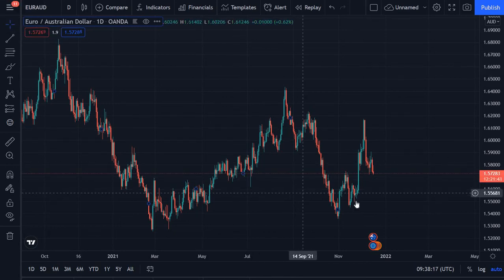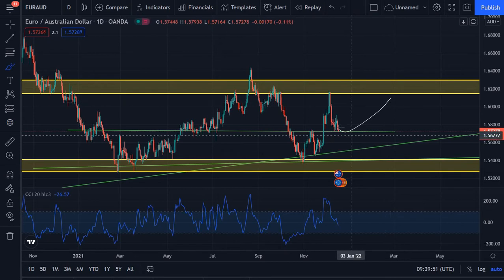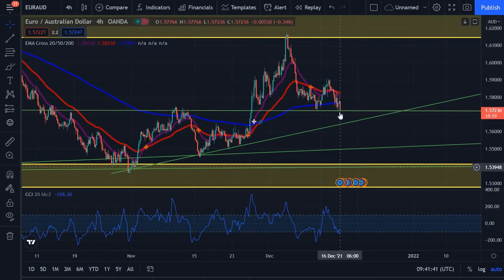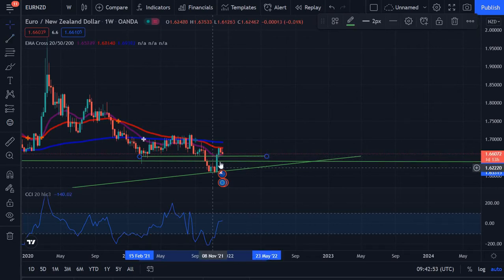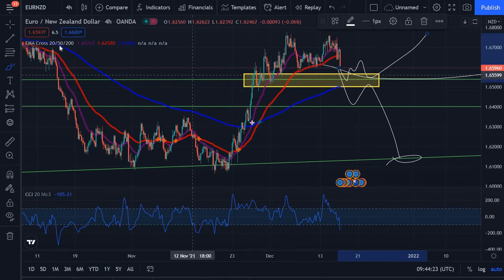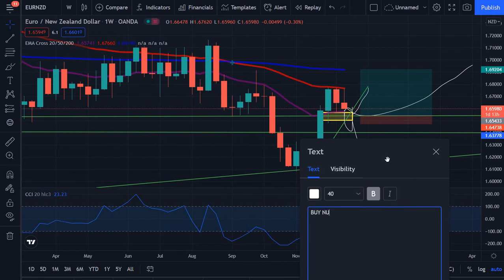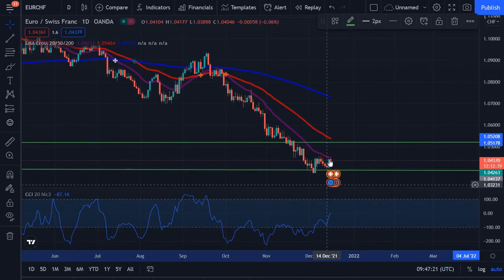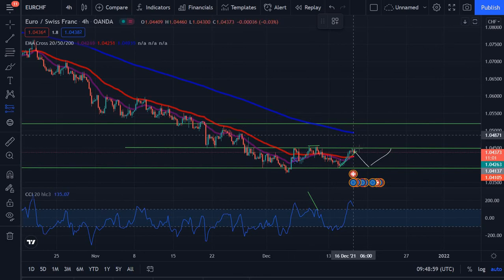Live Forex EURAUD EURNZD EURCHF Analysis 16th December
EURAUD : (0:00)
EURNZD: (3:40)
EURCHF: (8:35)